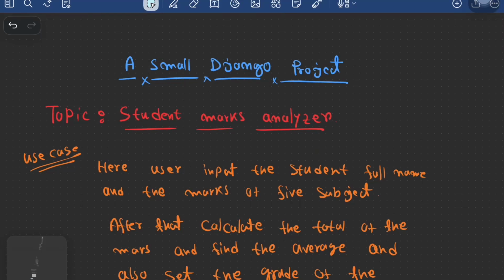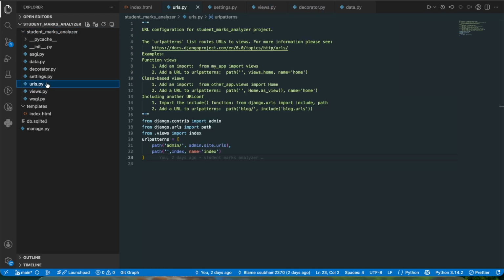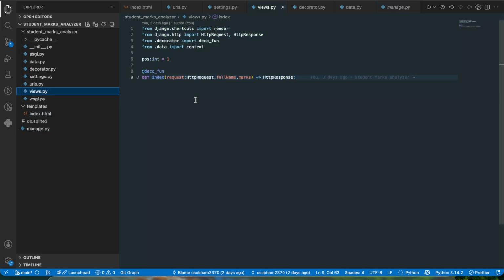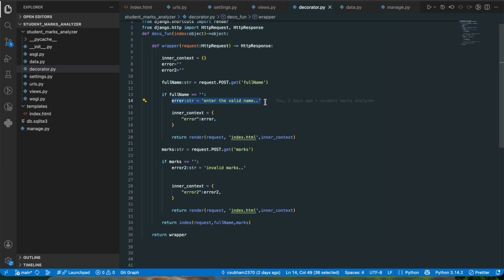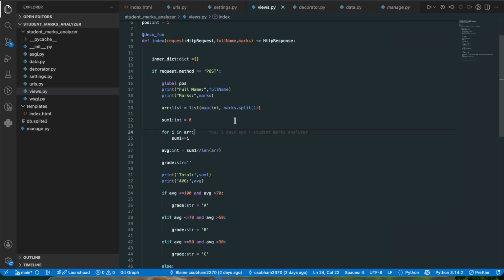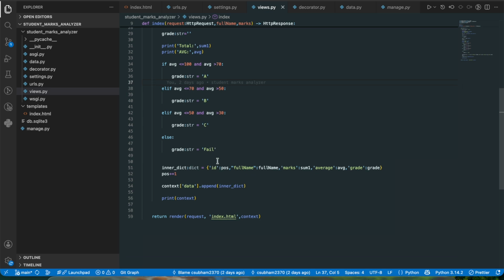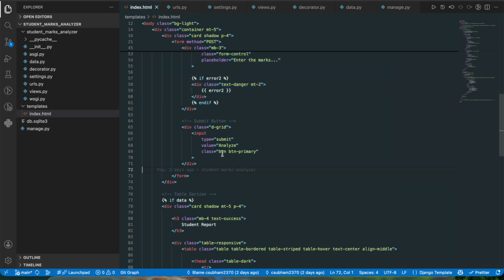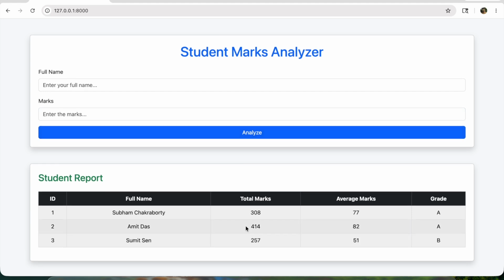Student Marks Analyzer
🎓 Django Using Decorator | Student Marks Analyzer Project

In this project, I created a Student Marks Analyzer using Django and Python Decorators. The application takes a student's name and marks for 5 subjects, processes the data using a custom decorator, and stores the details inside a dictionary for analysis.

✨ Features:
✔ Take student name as input
✔ Take marks for 5 subjects
✔ Store data using Python dictionary
✔ Use custom Django decorators
✔ Calculate and analyze student performance
✔ Beginner-friendly Django project

🛠 Technologies Used:

Python
Django
HTML
CSS (Optional)
Bootstrap (Optional)